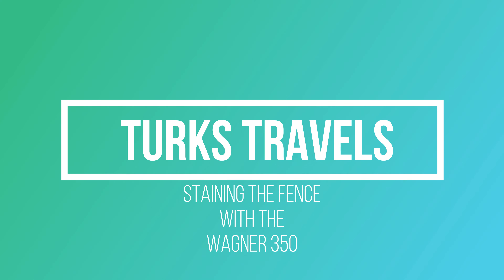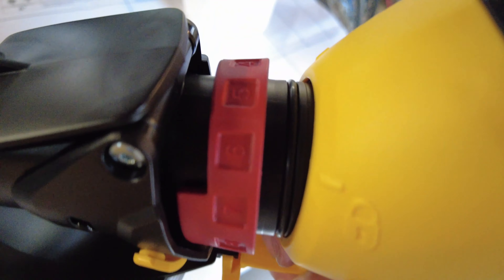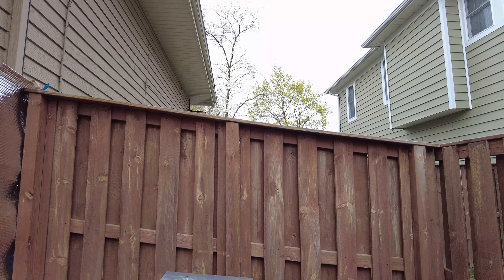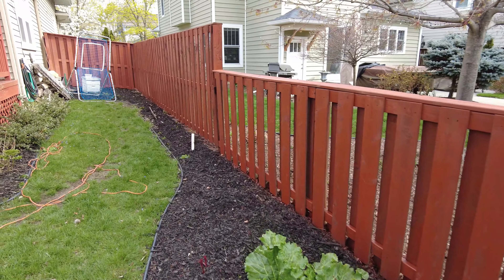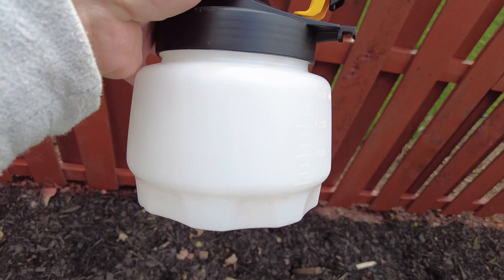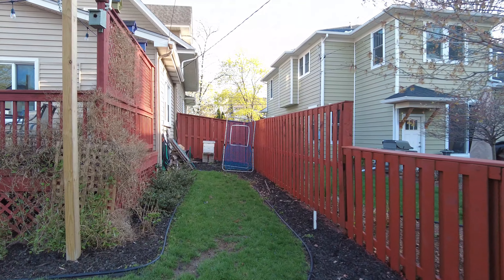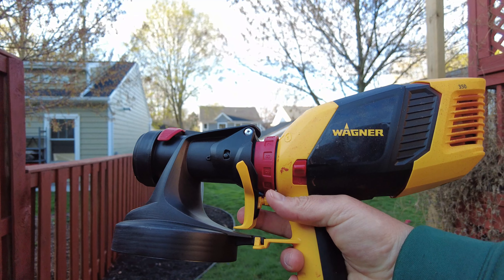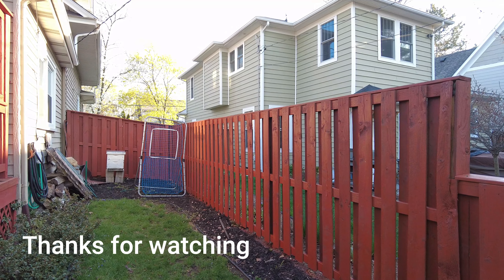Wagner Spray Paint Gun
A review of the Wagner 350 spray paint gun.  This is made to apply wood stain.

Spray paint gun
Wagner Control Stainer 350.
Wagner 35
Home Depot

Below is a link to the product!